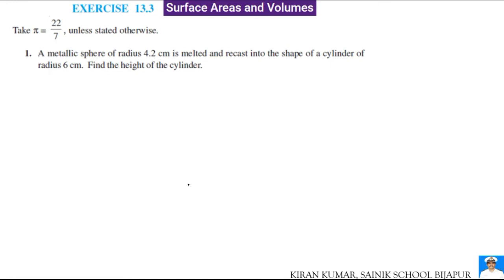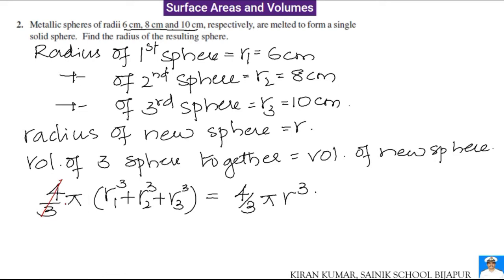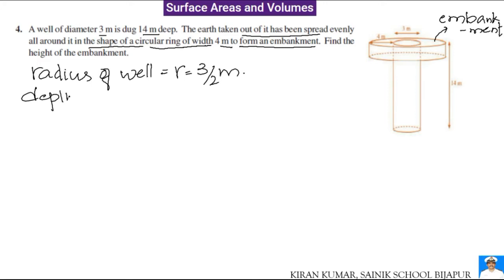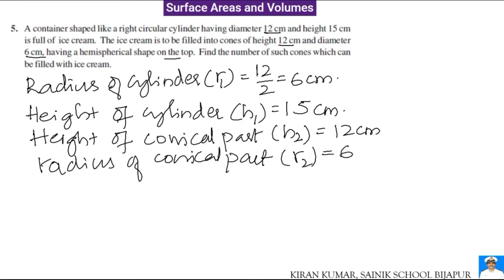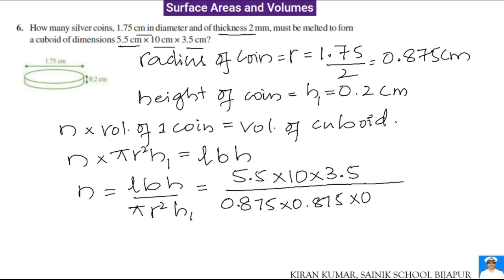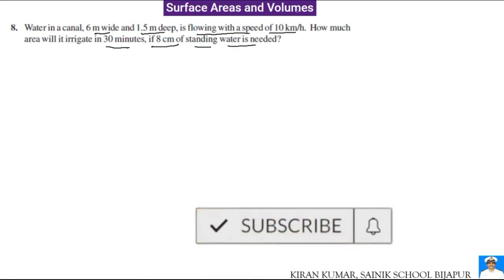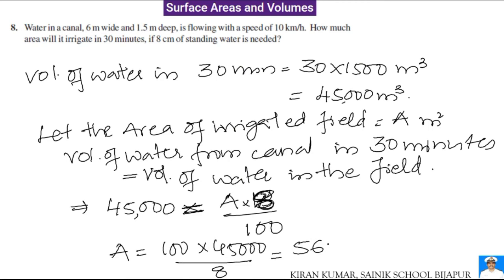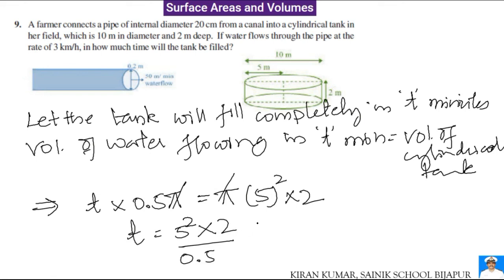SURFACE AREA AND VOLUME PART -6